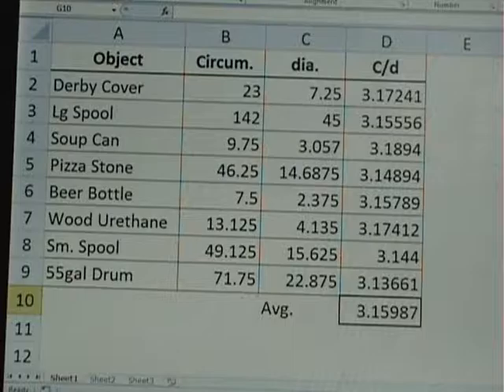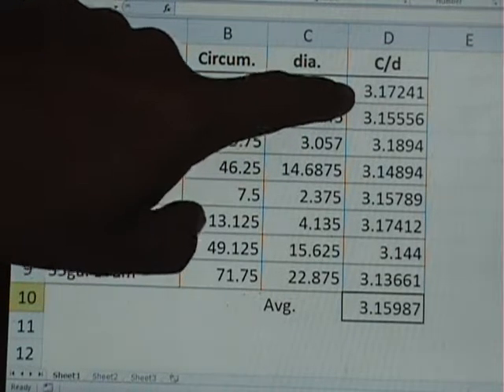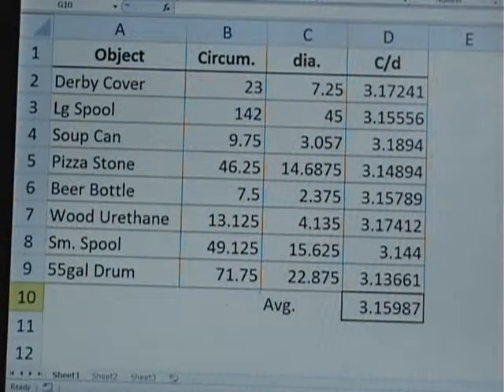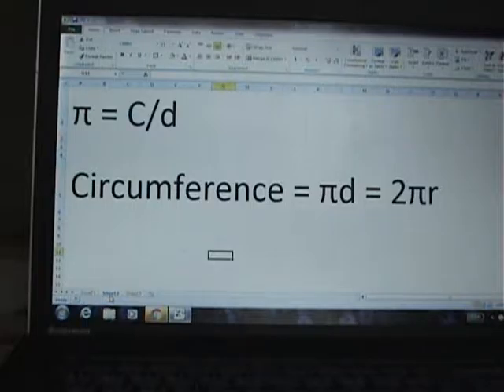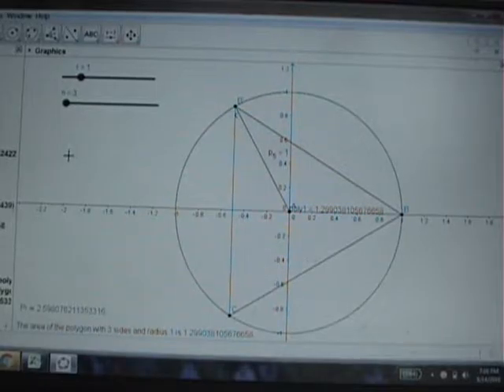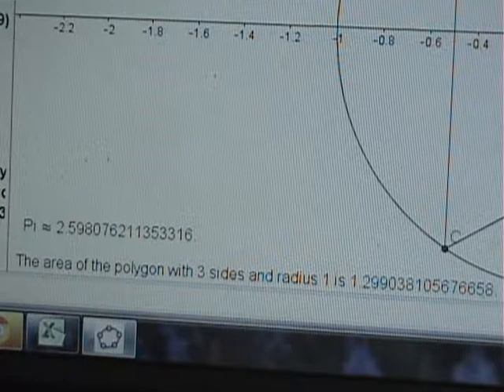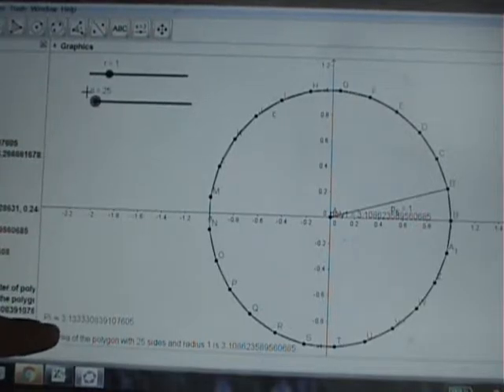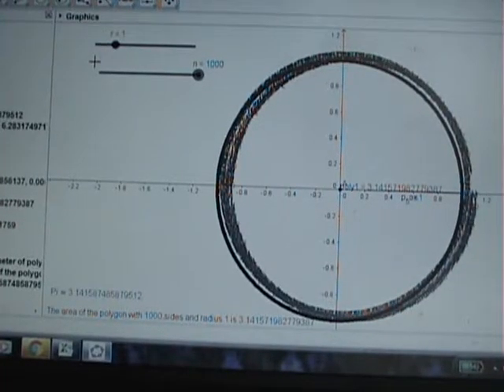Project 8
Finding Pi and Area using various methods